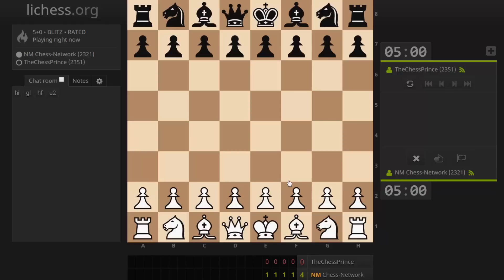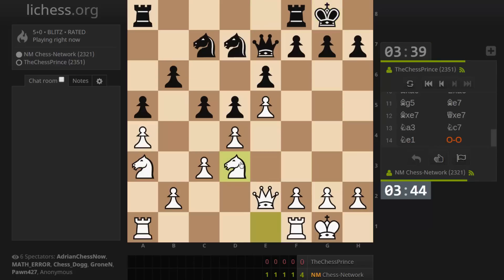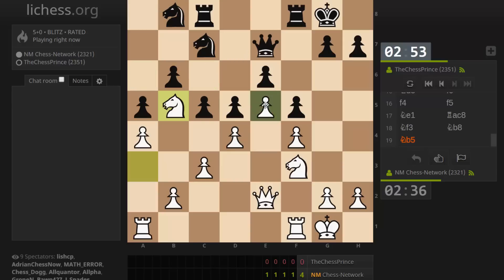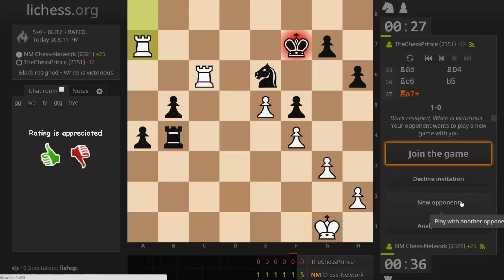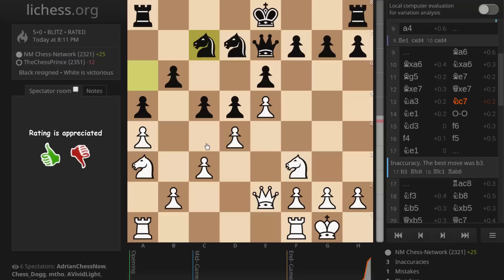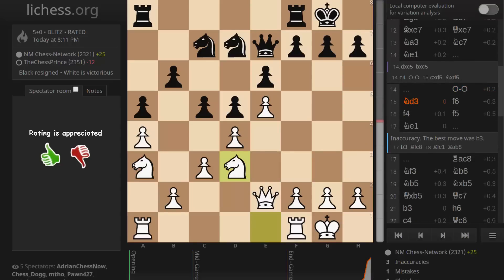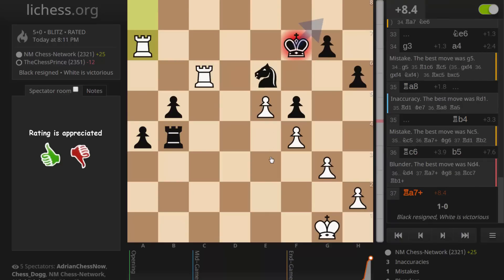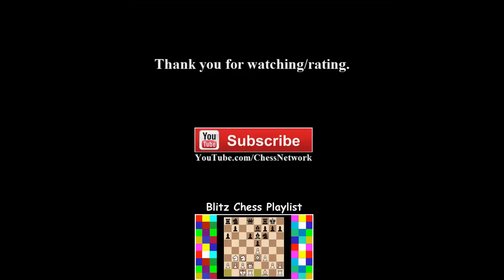Blitz Chess #334: Owen's Defense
This is a blitz chess game I played as white with time control 5|0. The opening was the Queen's Pawn Game, Queen Fianchetto (a b6 system). Against a b6 system, white can and does in this game obtain the ideal pawn center of d4/e4. Black however does strike at it in short order which both alters the structure and gives white a space advantage. It's a very closed nature type game where both sides must be patient and attentive to strategical features like holes in the position and good squares for pieces.

PGN:
1. d4 b6 { Queen's Pawn Game, Queen Fianchetto } 2. e4 Bb7 3. Bd3 e6 4. Qe2 Nf6 5. Nf3 c5 6. c3 d5 7. e5 Nfd7 8. O-O a5 9. a4 Ba6 10. Bxa6 Nxa6 11. Bg5 Be7 12. Bxe7 Qxe7 13. Na3 Nc7 14. Ne1 O-O 15. Nd3 f6 16. f4 f5 17. Ne1 Rac8 18. Nf3 Nb8 19. Nb5 Nxb5 20. Qxb5 Qc7 21. b3 h6 22. c4 Qc6 23. cxd5 Qxb5 24. axb5 exd5 25. Rac1 c4 26. bxc4 dxc4 27. d5 Nd7 28. Nd4 Rc5 29. Ne6 Rxd5 30. Nxf8 Nxf8 31. Rxc4 Rxb5 32. Rc8 Kf7 33. Rfc1 Ne6 34. g3 a4 35. Ra8 Rb4 36. Rc6 b5 37. Ra7+